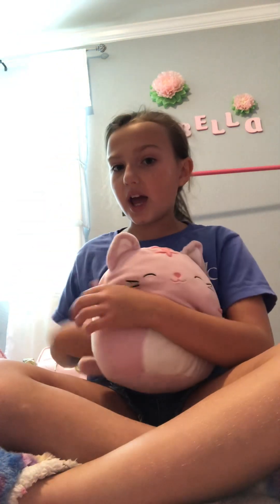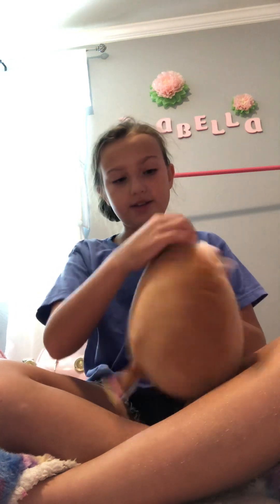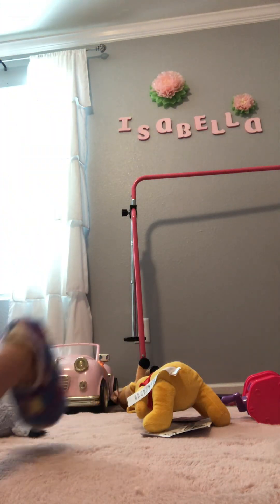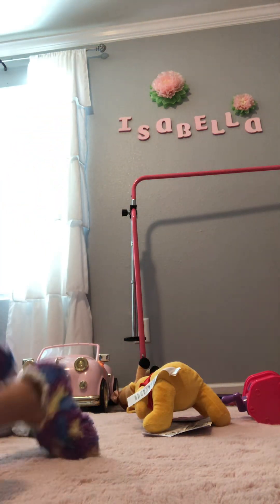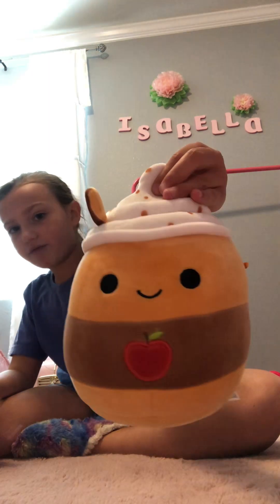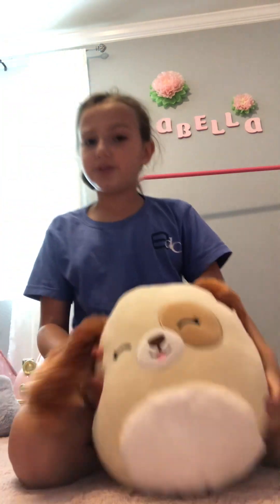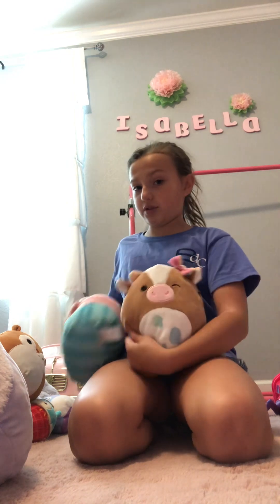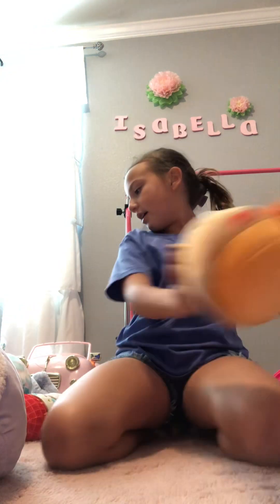𝗠𝘆 𝘀𝗾𝘂𝗶𝘀𝗵𝗺𝗲𝗹𝗹𝗼𝘄 𝗰𝗼𝗹𝗹𝗲𝗰𝘁𝗶𝗼𝗻.